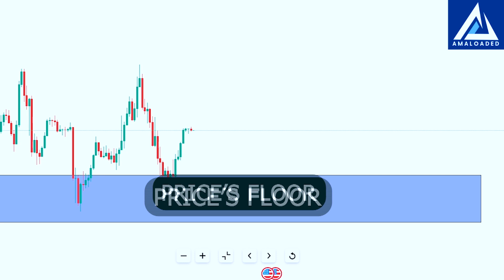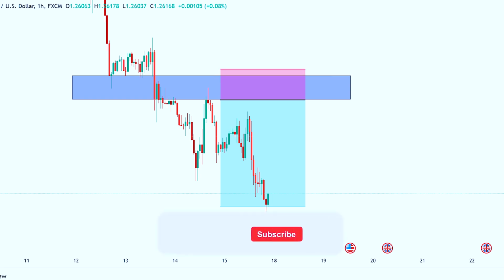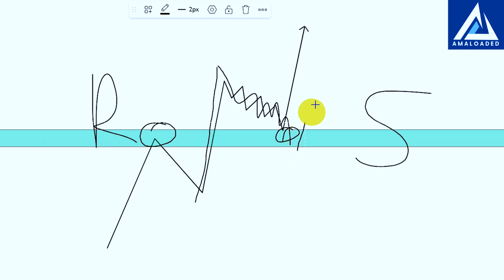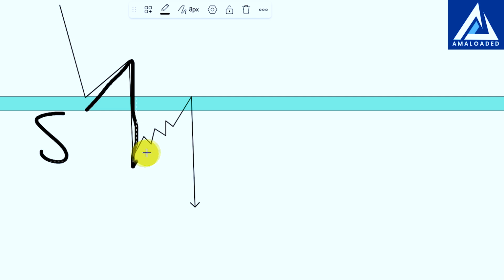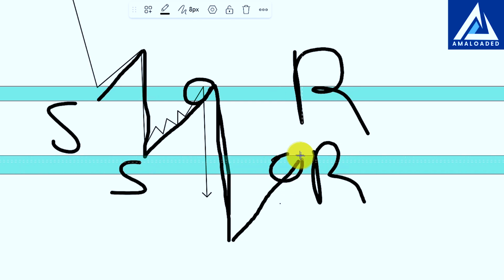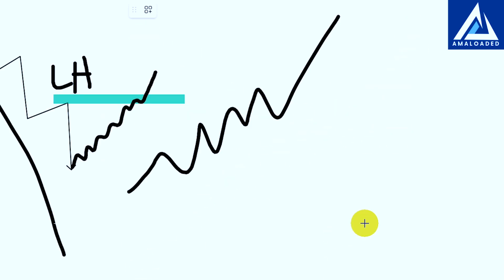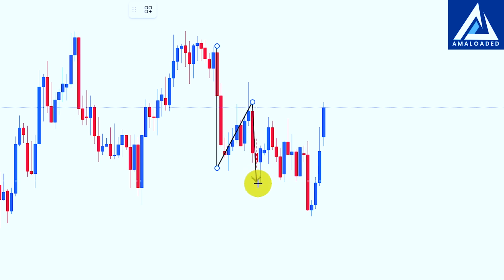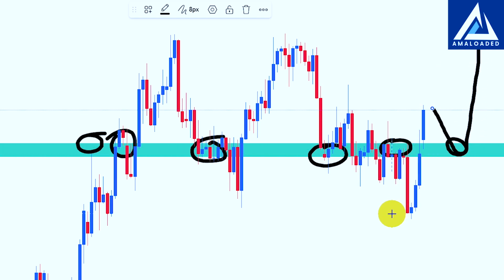Price Action Trading Was Hard, Until I Discovered This Easy 3-Steps Secret